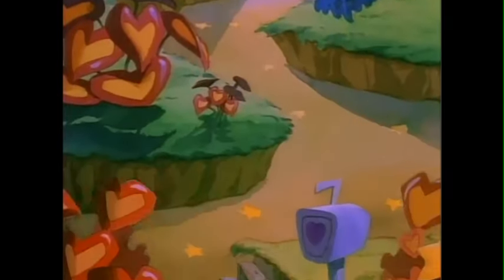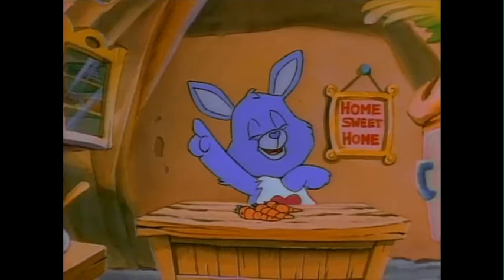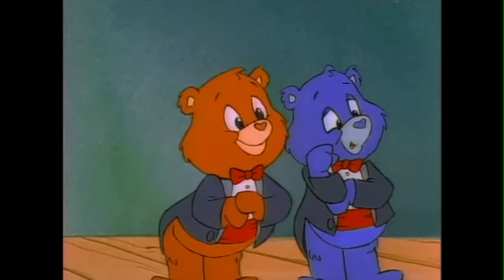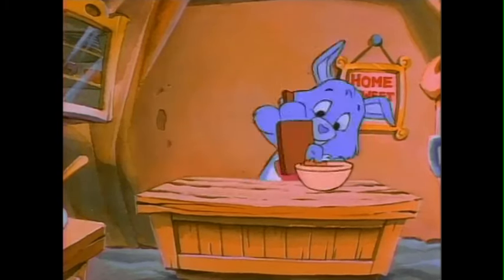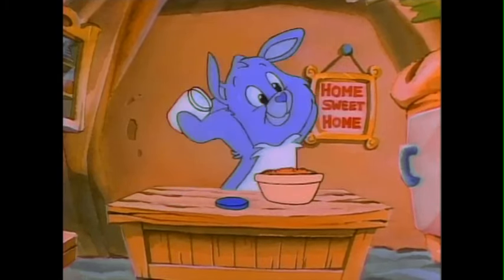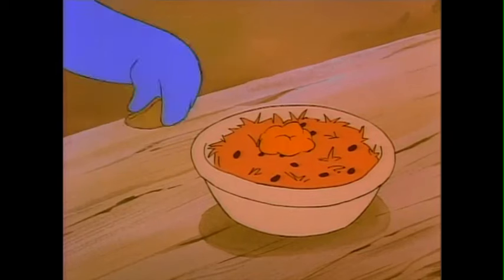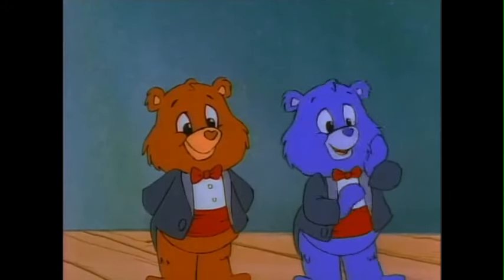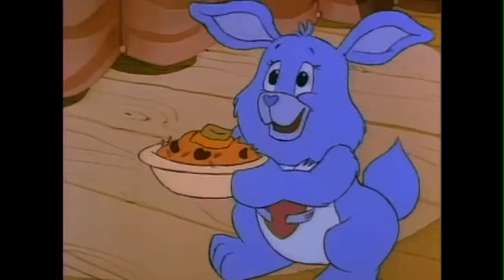Classic Care Bears | Quick Like A Bunny